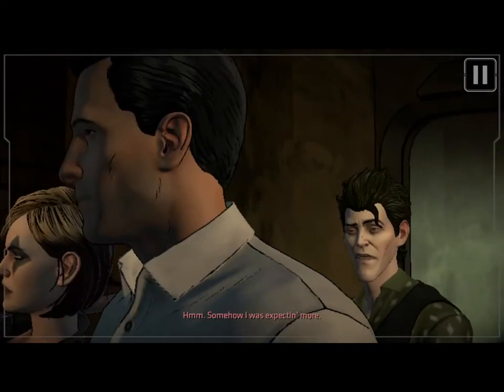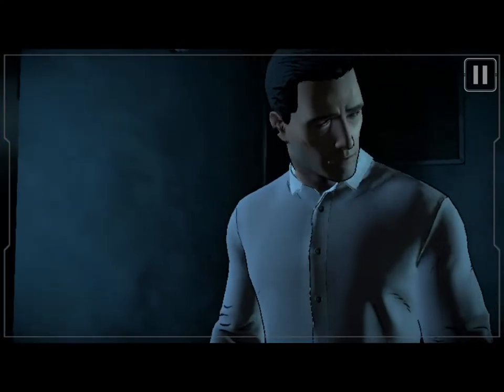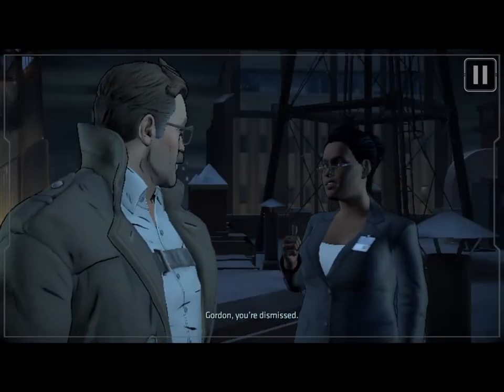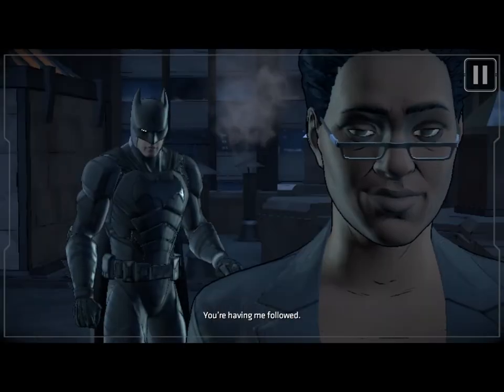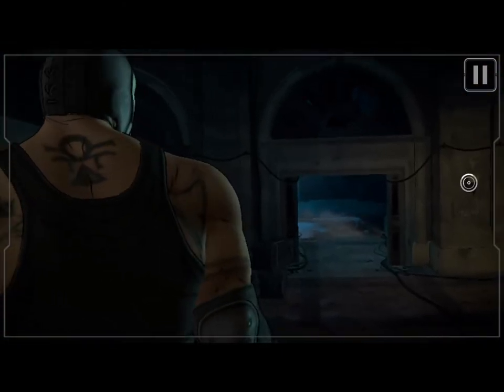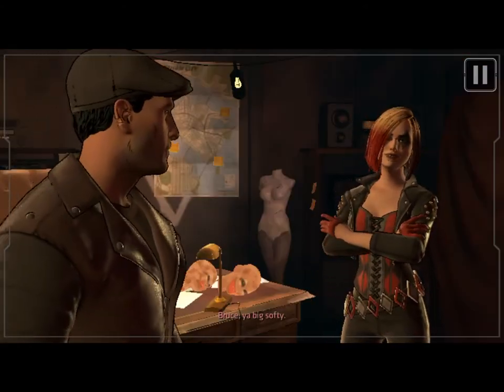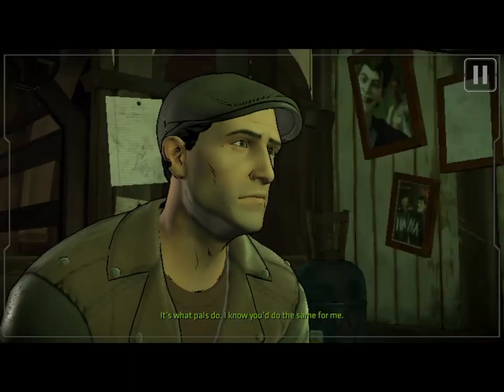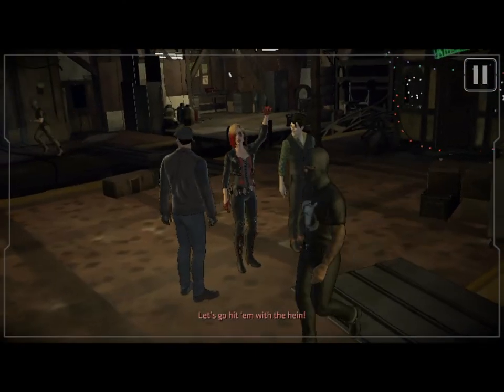Batman Telltale Series Season 2 Episode 2 Part 2